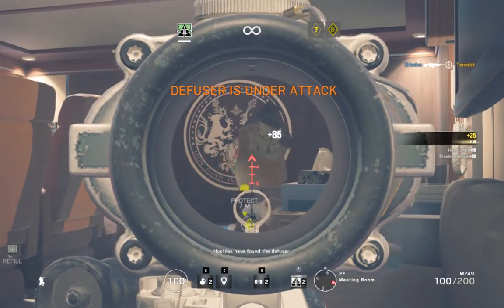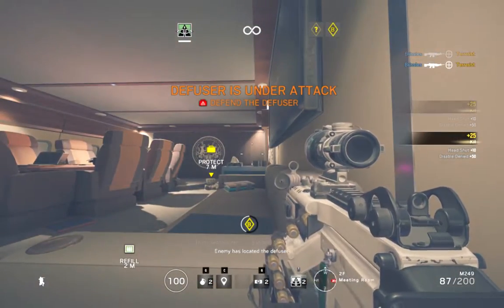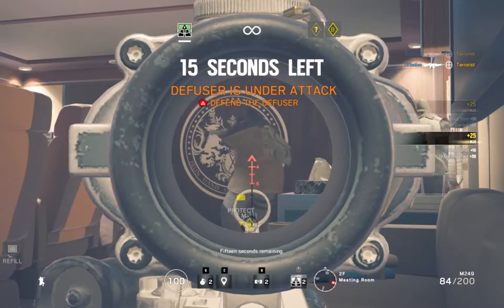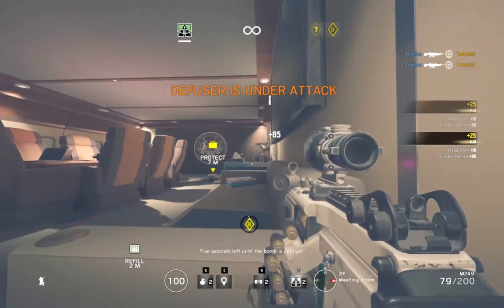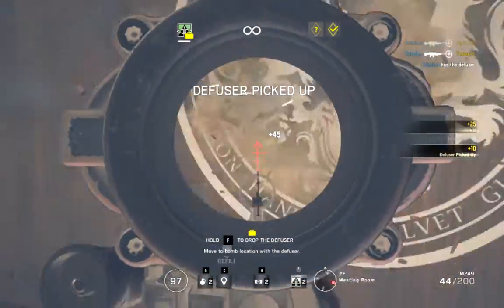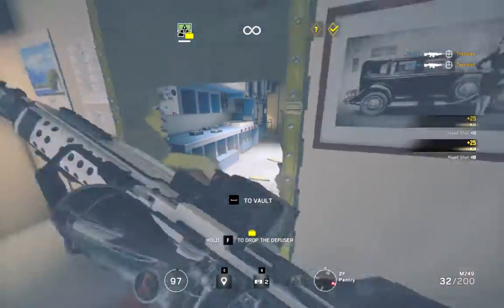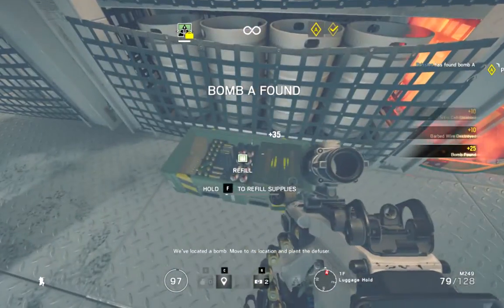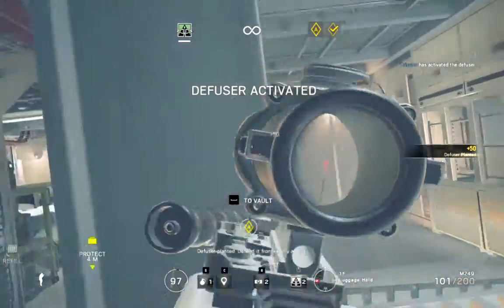R6 Siege - Presidential Plane, Solo Bomb Defuse Run